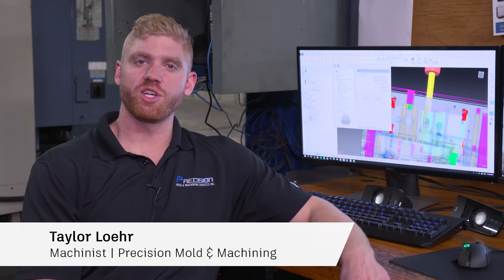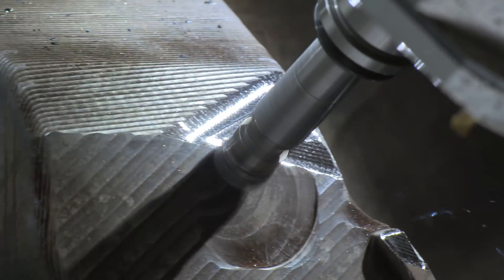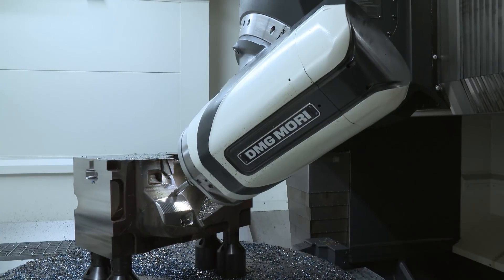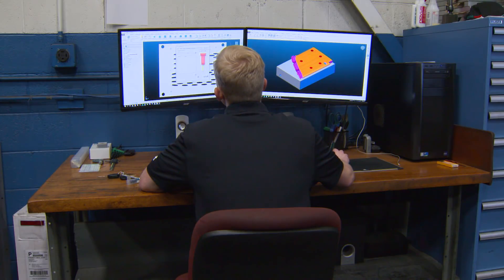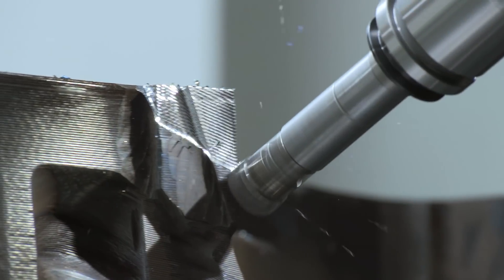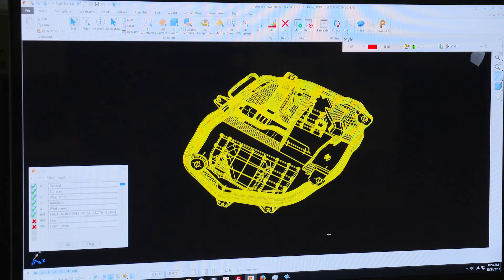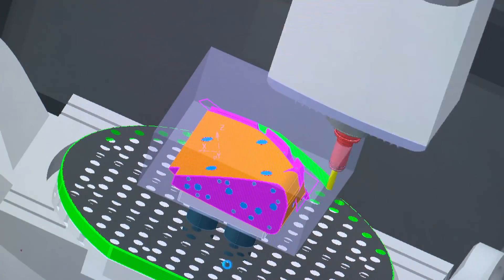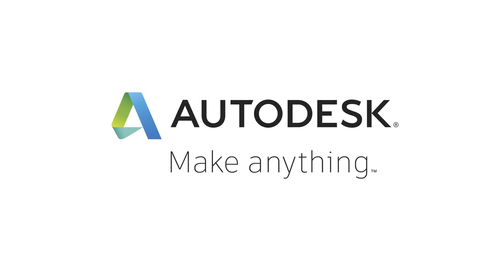Autodesk PowerMill Helps Precision Mold & Machining to Expand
Precision Mold & Machining have specialized in making complex molds for the automotive sector since 1954. Following market challenges in 2009, Precision decided to diversify their business to serve new industries including: aerospace, medical and defense. Hear how the company replaced its legacy software with Autodesk PowerMill and PowerShape, and learn how this has allowed the manufacturing engineers to push their CNC machines to the limit - transforming their business.

"Our bottom line has been increasing 10 - 15% since we switched over to PowerMill" - David Loehr, President